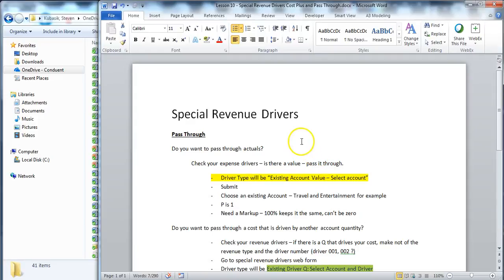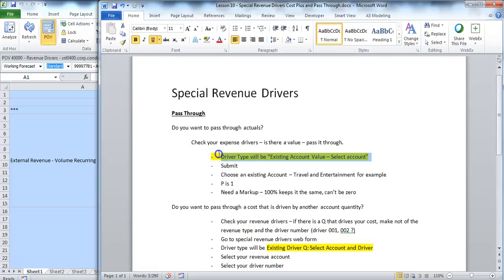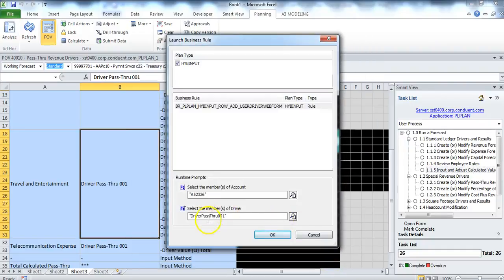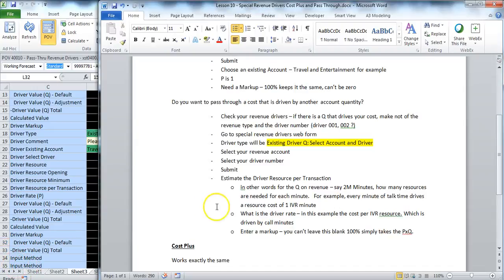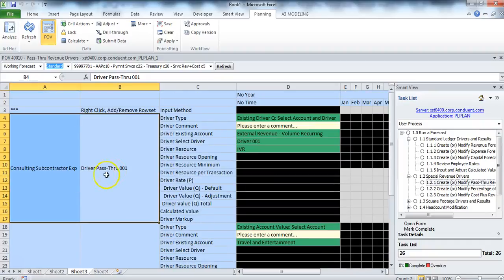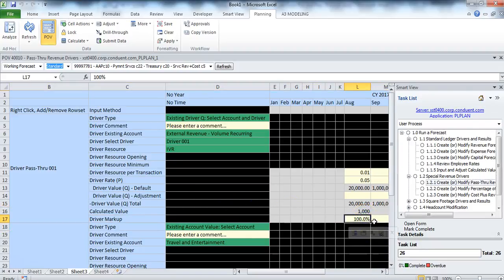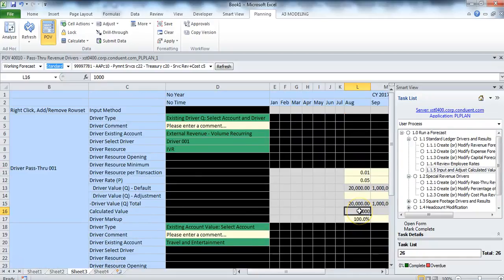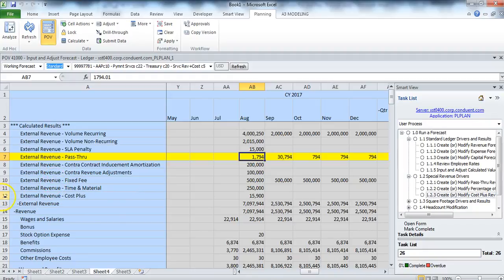Lesson 6 Special Revenue Drivers Video